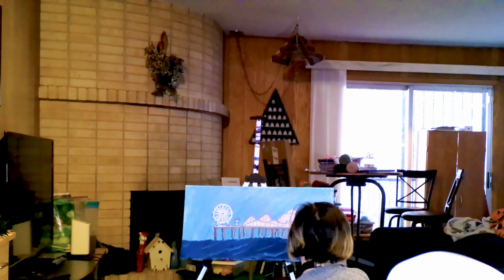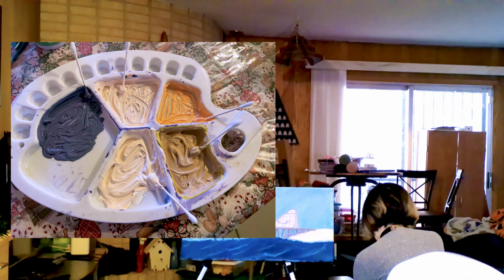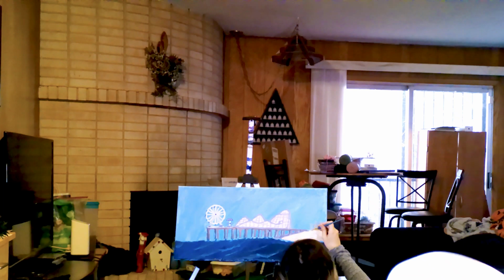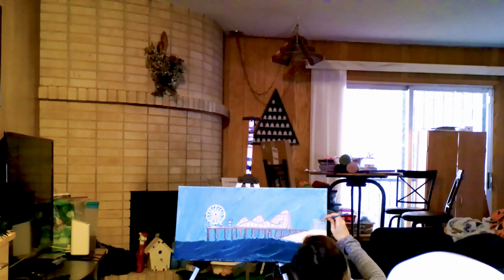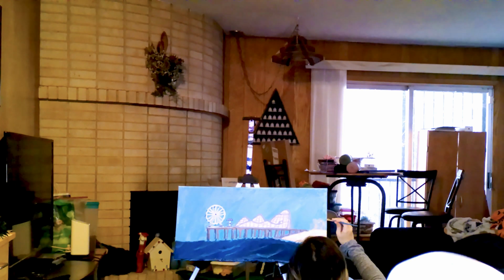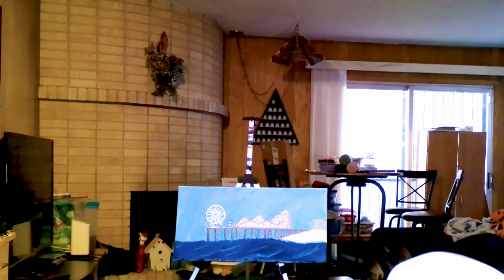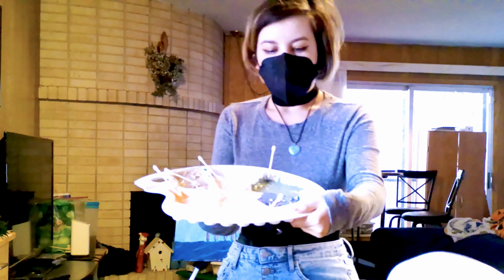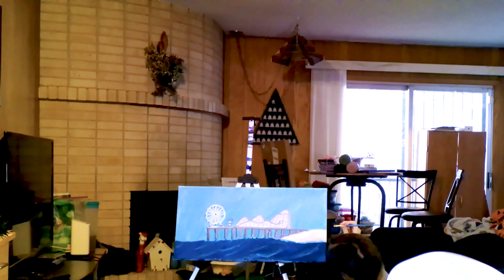Choppy Framework, Palm Trees, and Now Technically in 4K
Happy Ninth of January! Today's video was filmed on a camera that I got for Christmas and I'm still getting used to it.  Thank you for staying with my channel as I learn how to use this new camera.